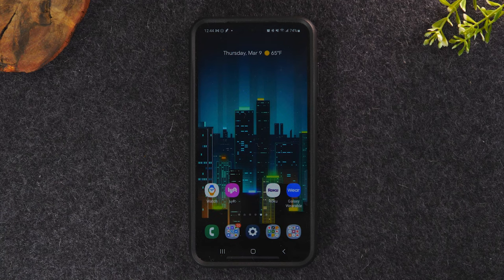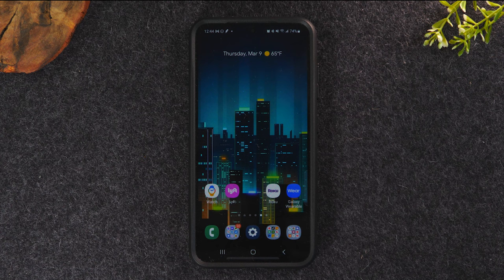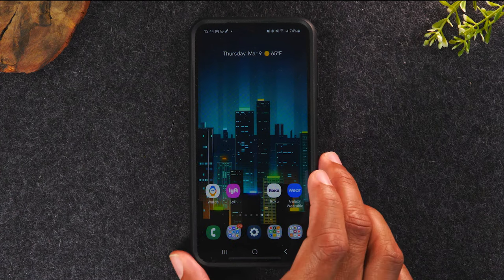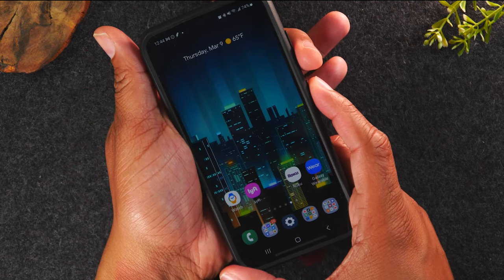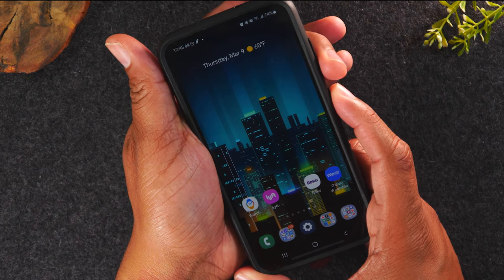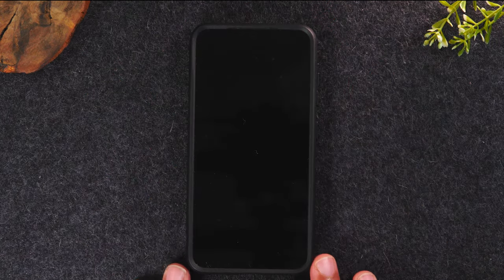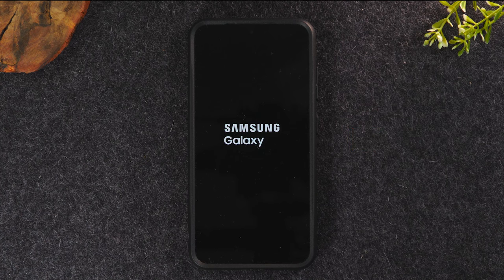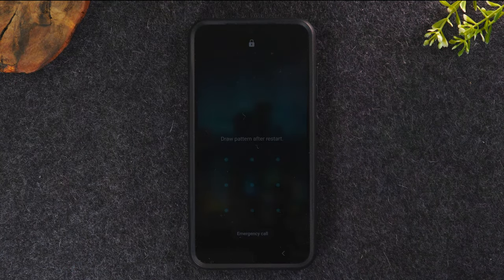Samsung Galaxy S23 How to Soft Reset Frozen Screen FIX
📍These go great with the S23 ➡️

Walk through tutorial on how to soft reset your Samsung Galaxy S23 if the screen is stuck, frozen, or unresponsive. The steps displayed in the video will help you restart your phone using the physical buttons.